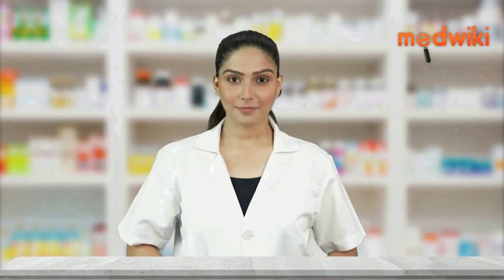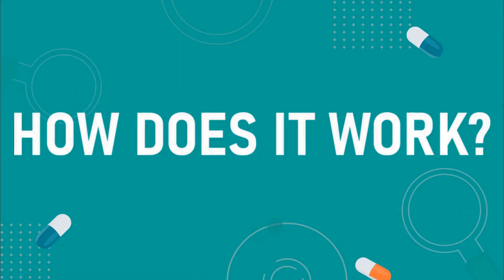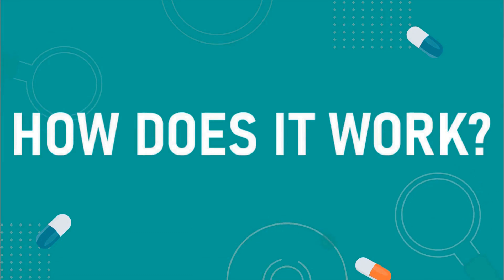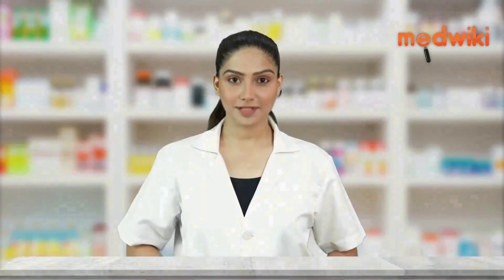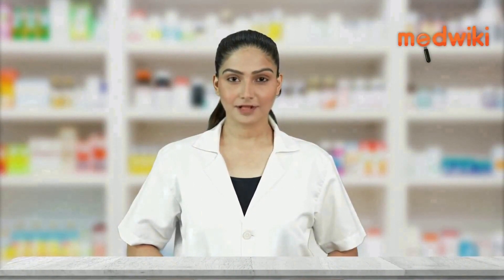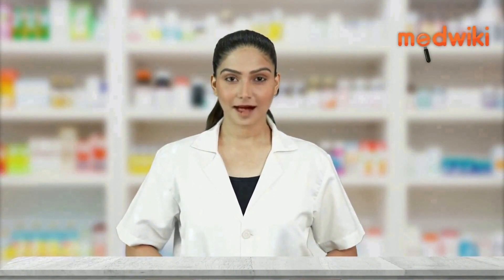Telzox 20 Tablet | AI Uses, Work and How to take.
Telzox 20 Tablet
Composition- Telmisartan (20mg)

Introduction
It is used to treat high blood pressure and heart failure.

MOA
Telmisartan relaxes blood vessels by blocking the action of a chemical that usually makes blood vessels tighter.

HOW TO TAKE
Take this medicine in the dose and duration as advised by your doctor. It is to be taken with food.